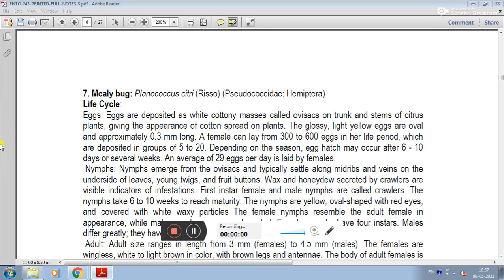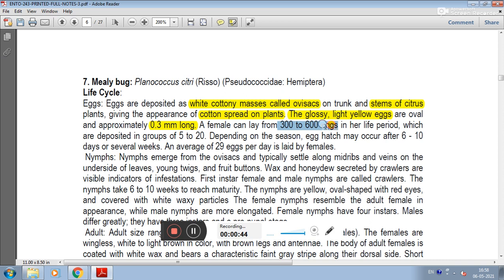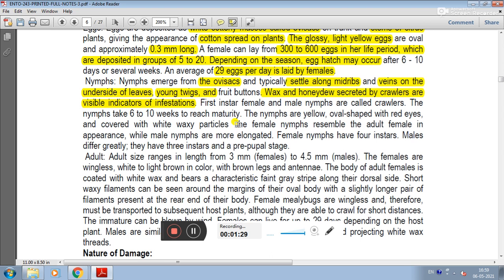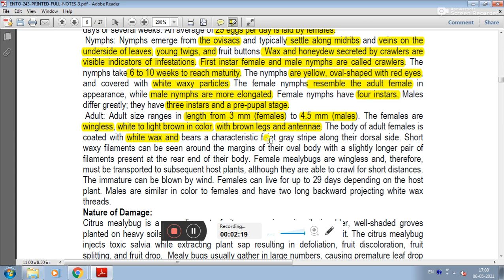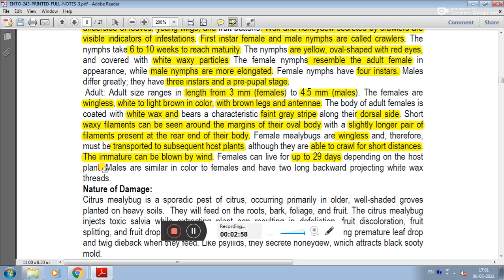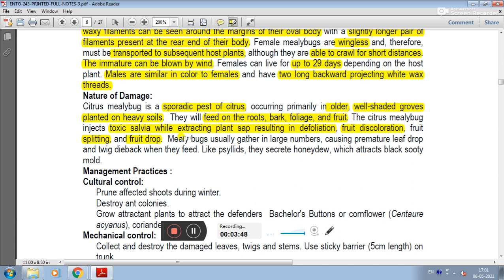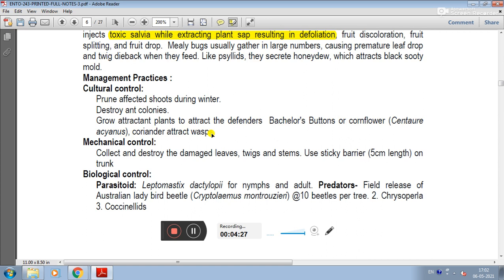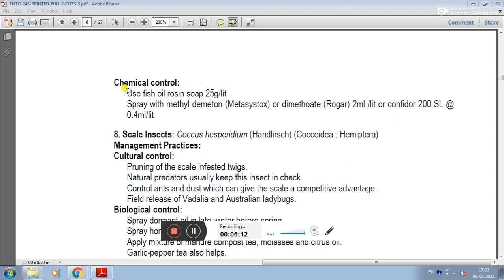Citrus - 7. Mealy Bug || Pests Of Crops || ENTO - 243